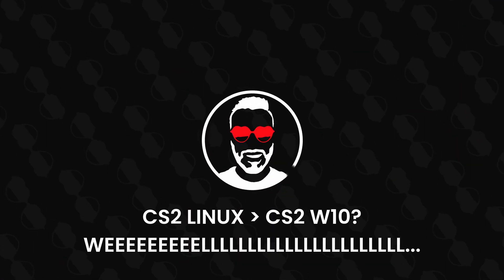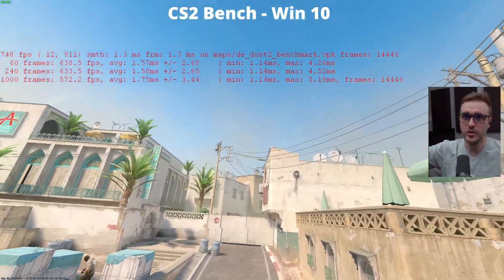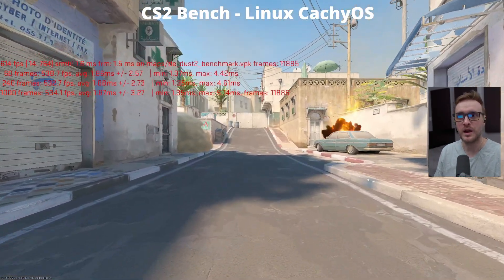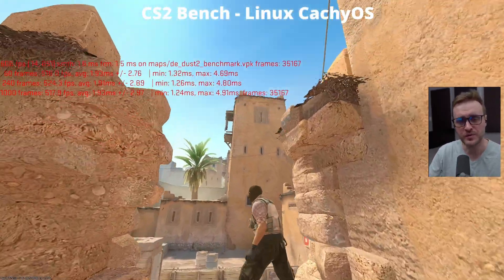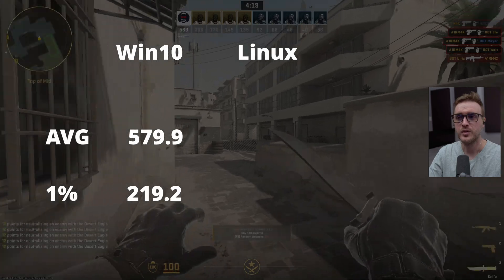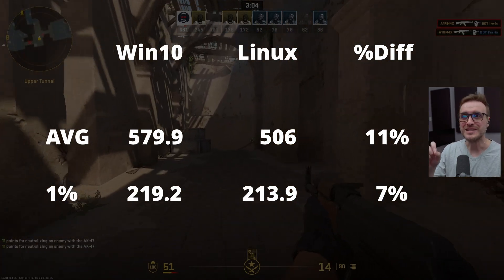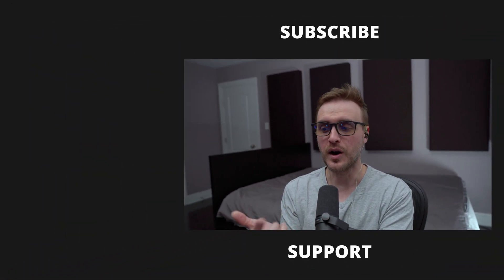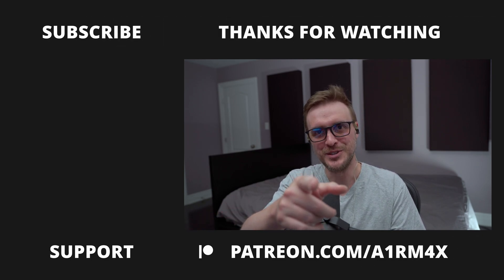The Linux version of CS2 is almost there... Counter Strike 2 benchmark on Linux vs Windows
In this video I bench Counter Strike 2 on Linux versus Windows. Enjoy!

Software used:
►CachyOS (Arch BTW)
►GIMP

Chapters:
00:00 Intro
01:18 Bench Win 10
03:31 Bench Linux
06:12 Gameplay Linux
06:51 Results
08:10 Thoughts